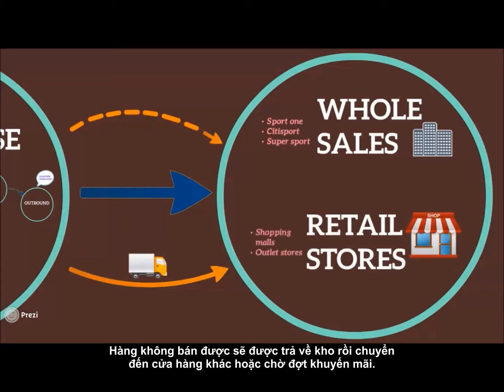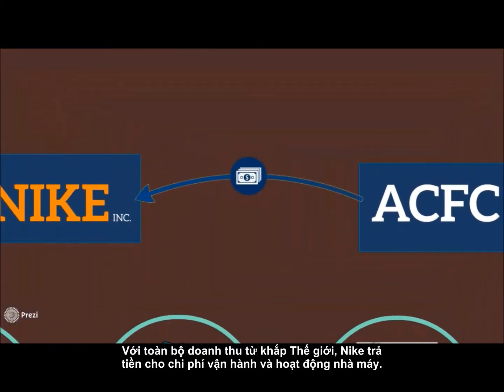[VSC] ADEW - Nike Supply Chain - Vietnam Supply Chain Management Challenge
Technology has transformed and shaped today’s business, revolutionizing supply chains. The rising number of new technologies has greatly impacted supply chain performance. New trends in technologies that are of interest and priorities among supply chain leaders include: Visibility, Mobility, Big Data… Today, studying the opportunities and challenges brought about by technologies is an exceptional interest to supply chain and logistics practitioners.

VN-SCMC aims to provide a platform for students in Vietnam to be engaged in the industry through direct engagement with real case studies in Vietnam. Along with a case study, they are to resent their views on the “Challenges & Opportunities relating to apply new technologies to improve the supply chain of the selected product”.

This is one of the Vietnam Supply Chain’s initiatives to better serve the community through development of young talents and interest in the supply chain and logistics industry. The competition is an interactive and exciting composition of real-life situations and learning opportunities.

Follow us for most updated information